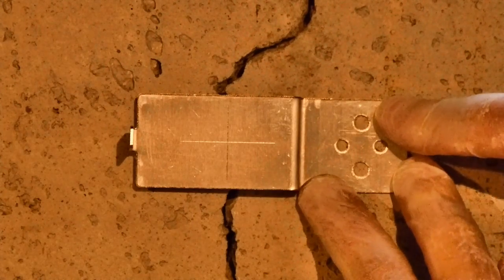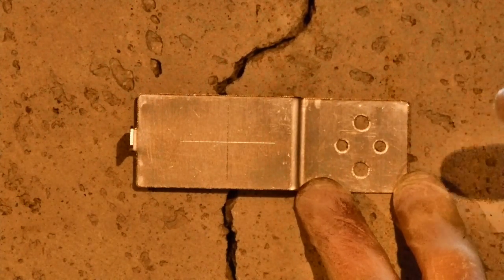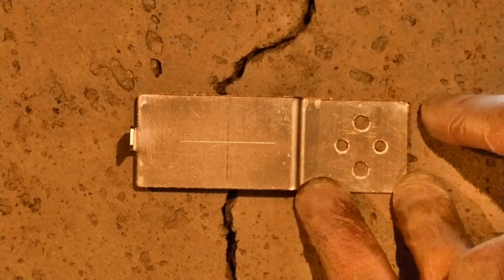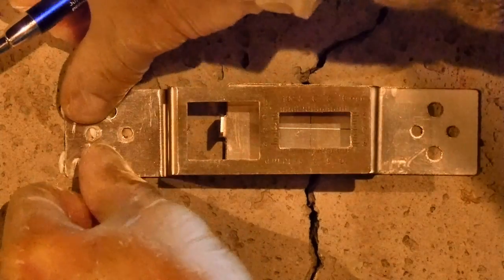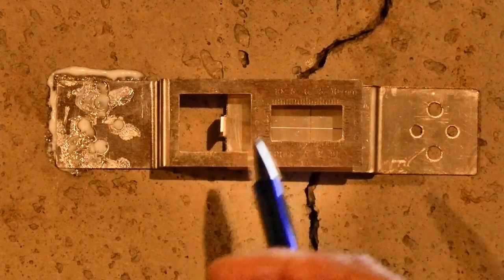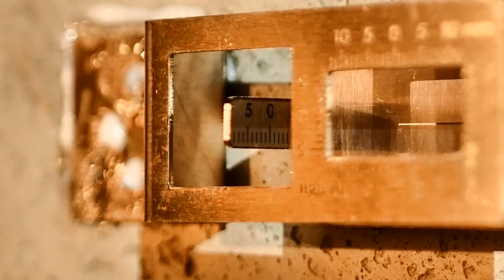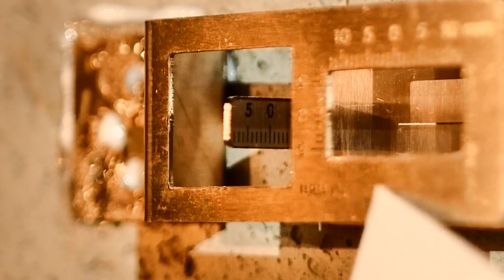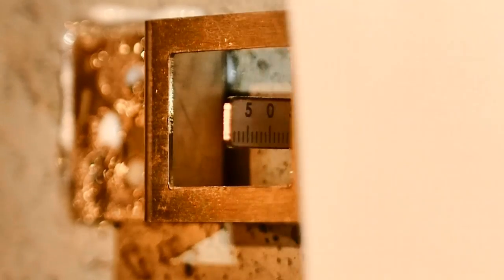3-Dimensional Crack Monitoring Gauges Installation Procedure